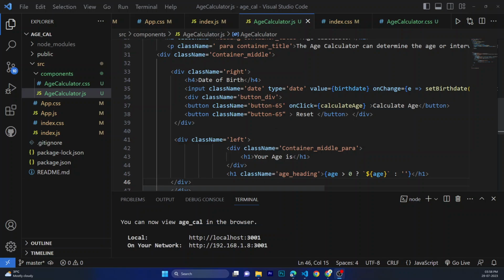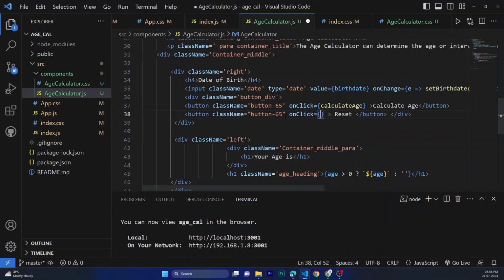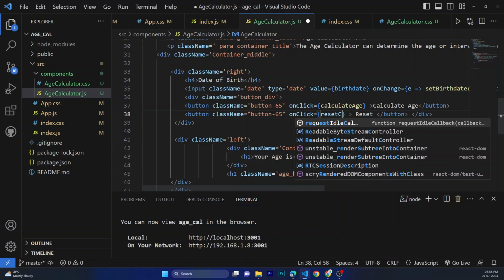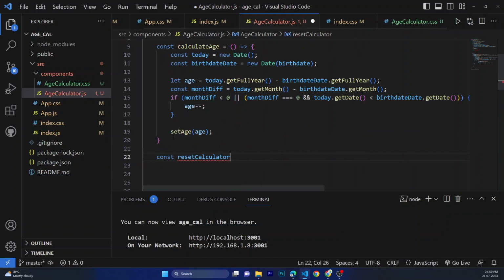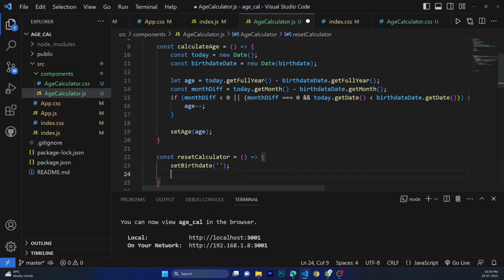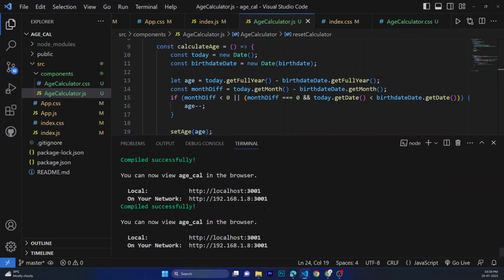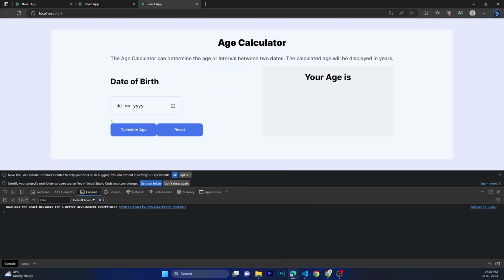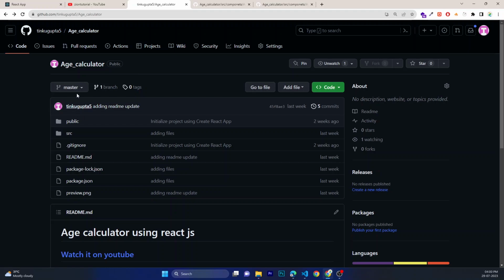Build Age Calculator App in React Mini Project | Reset Functionality | Reset Value in React js 🔥🔥🚀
In this tutorial, we learn how to create an Age Calculator App using React, this project is best for beginners.

React Hooks Age Calculator
React Age Calculator
Create a Age Calculator App with React and JavaScript
Creating a Age Calculator App with React JS
A simple Age calculator built using React JS
Age Calculator with ReactJs in hindi
Age Calculator in hindi